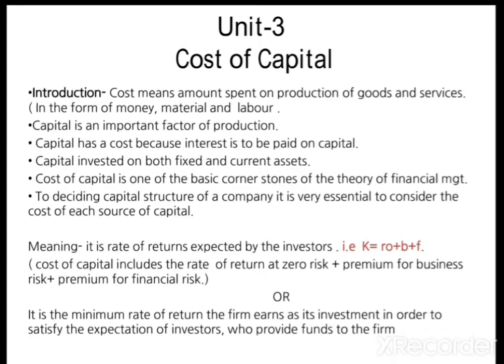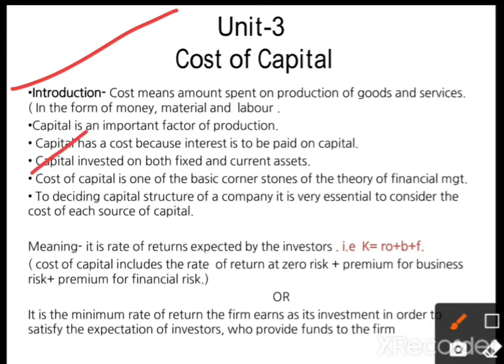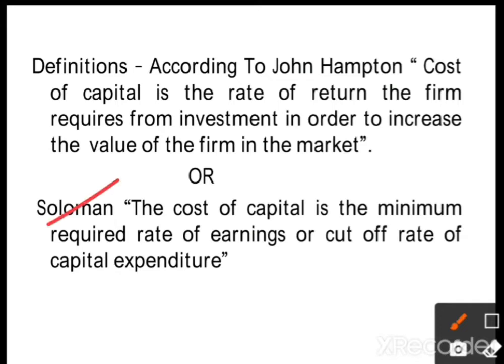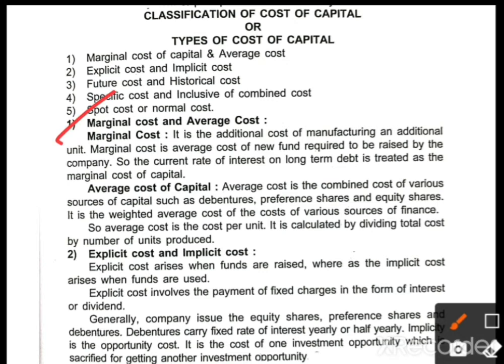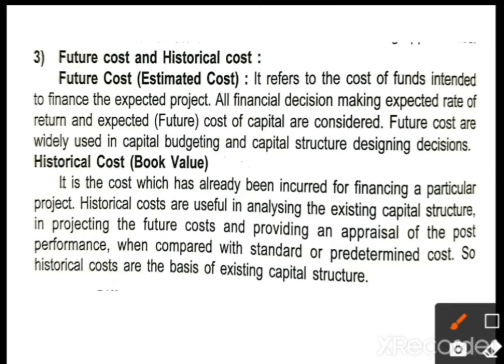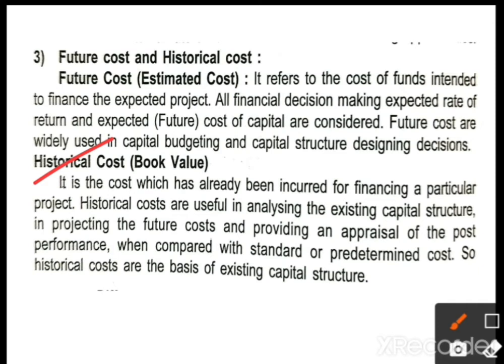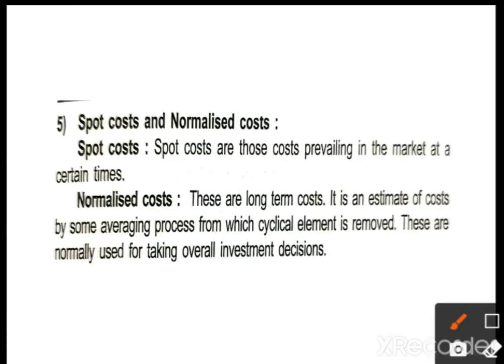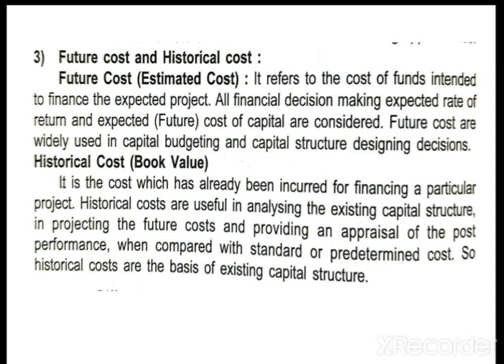4th Sem | Financial Management | Unit 4 | Class 1